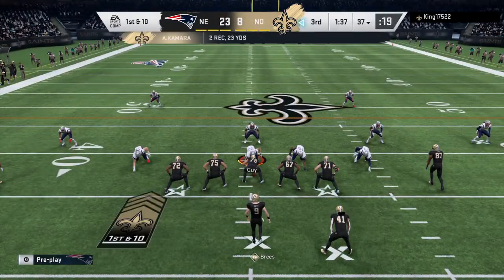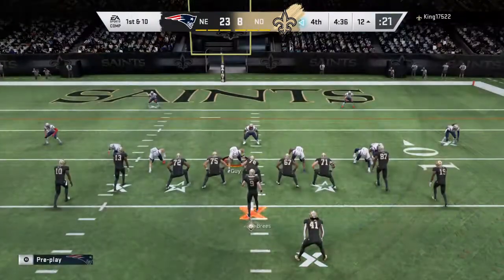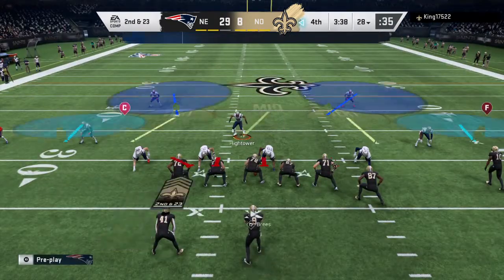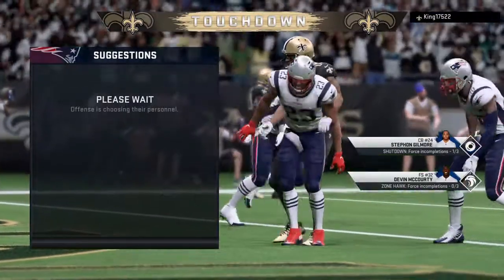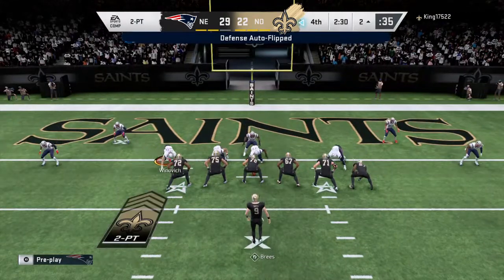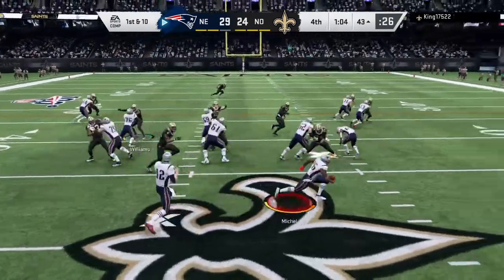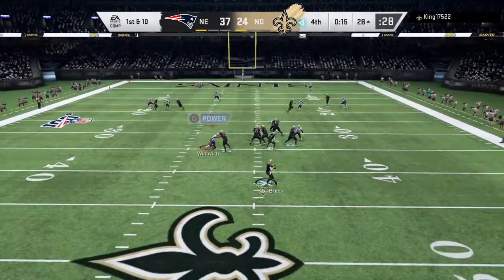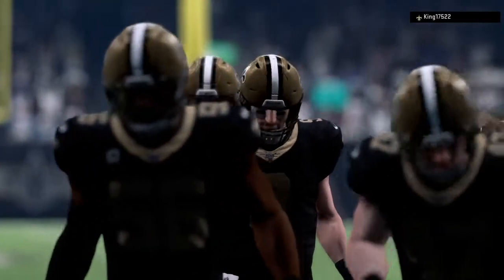Madden NFL 20_20210506183721